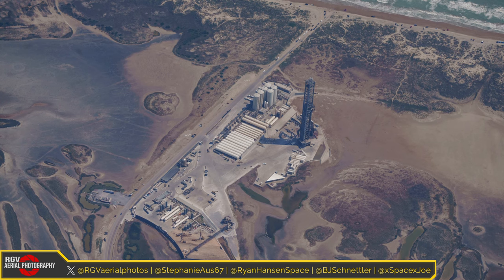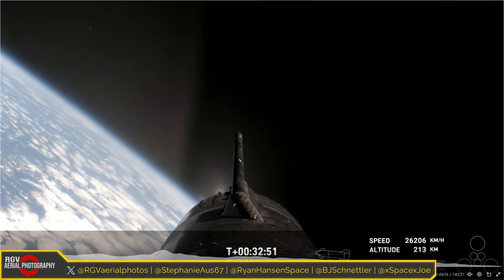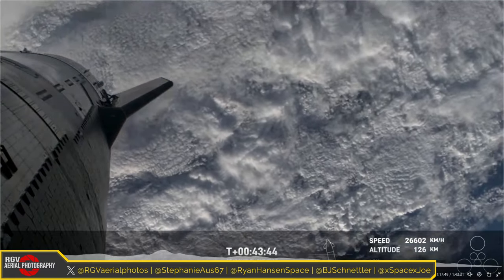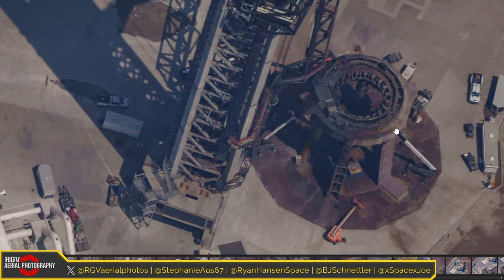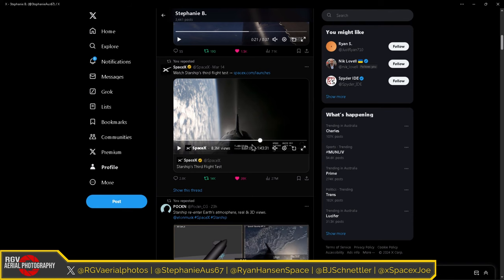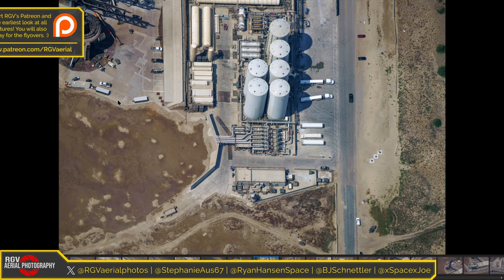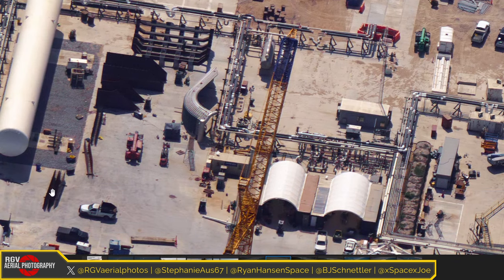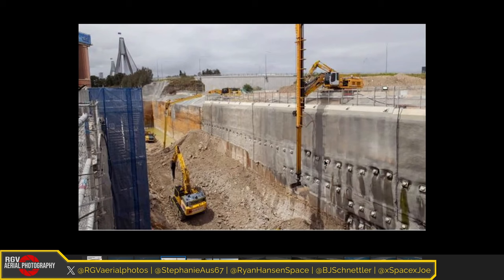Starbase Weekly, Ep.109: Flight 3 Aftermath: Post-Launch Flyover!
Intro/Outro Music: Depth Fuse by French Fuse

Thank you for supporting the weekly flyovers.*  Your contributions go towards RGV Flyovers and all associated expenses.

Starbase Weekly Live Streams
Join us for the Starbase Weekly Live stream, where we discuss ground and aerial* photos taken during the week. Starbase Weekly Live occurs at 12pm CT every Saturday.

Appreciation & Gratitude
Thank you again for supporting RGV Aerial Photography. Without your support it would be almost impossible to complete a flyover each week as it is your support that allows RGV Aerial Photography to be wheels up each week.

All Flyovers photos are taken above 10,500 ft. while flying in a Cessna Skyhawk aircraft.

*Flyovers are dependent on favorable weather conditions.

Timestamps:
0:00:00 - Cold Open
0:02:30 - Hosts Intro
0:03:35 - Flight 3 Analysis
0:19:50 - Launch Mount/Tower
0:28:00 - Launch Site Discussion
0:46:40 - Masseys Discussion
1:12:45 - Sanchez Discussion
1:30:30 - Build Site Discussion
1:52:25 - Hosts Outro
1:54:05 - Credits